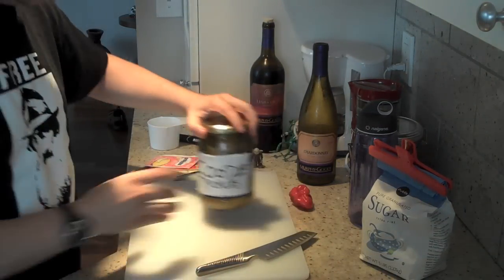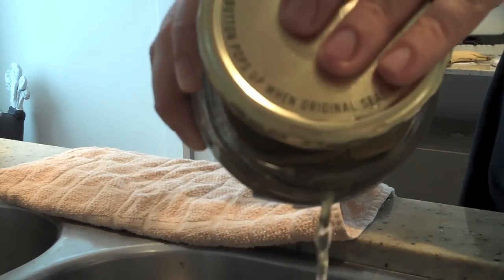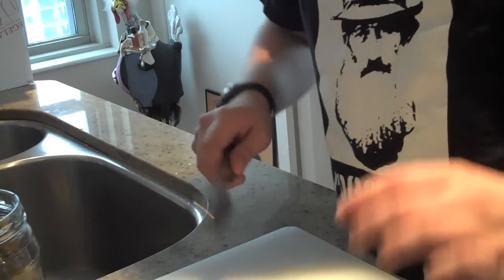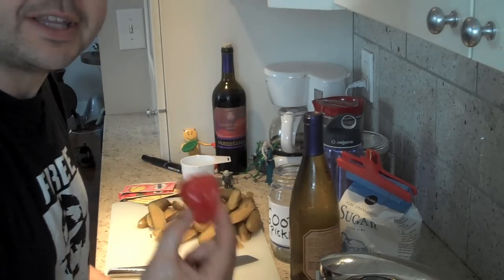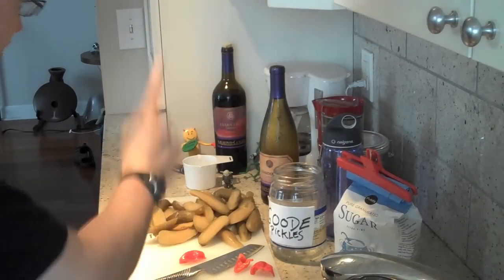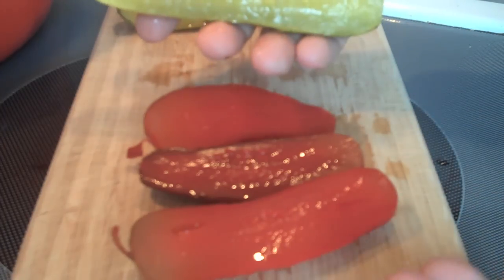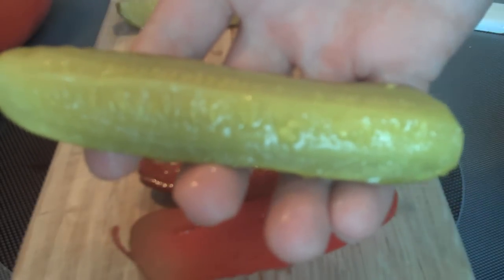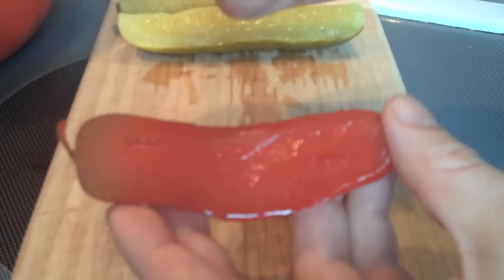How To Make Kool-Aid Pickles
Big in the deep deep South.  Kool-Aid pickles are sweet, sour and hot (if you add in a habanero).